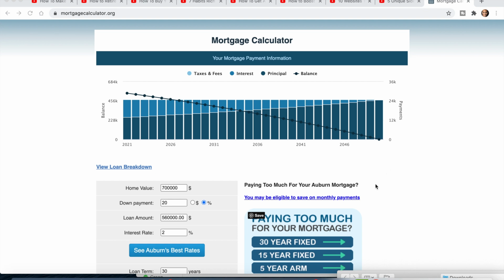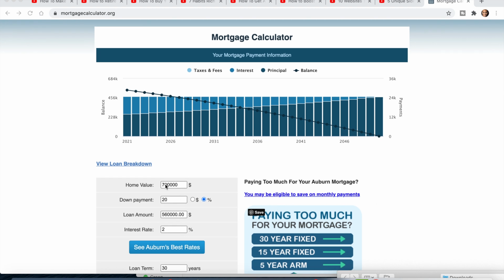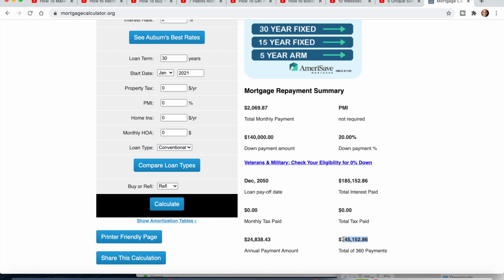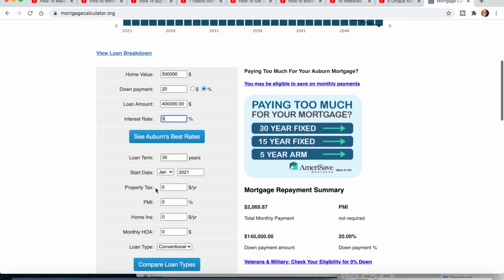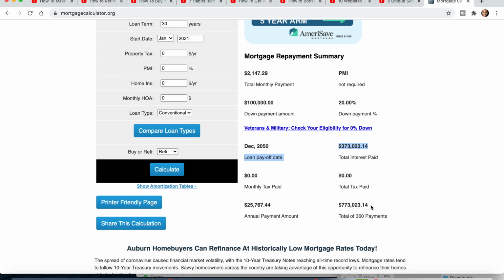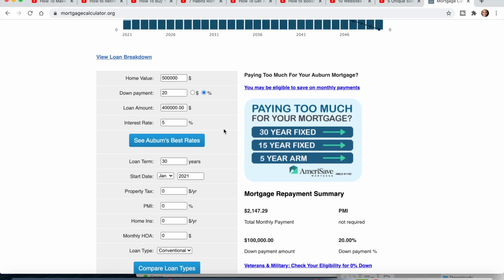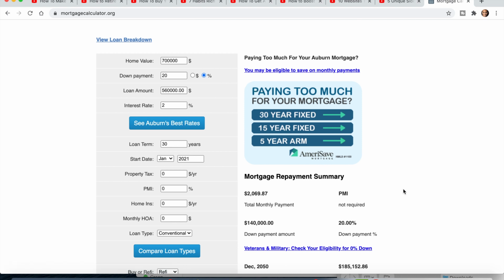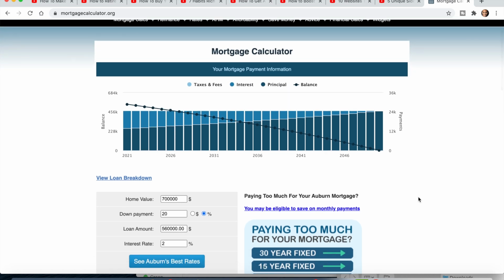Why You Should Buy Real Estate Now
📉 New Cardmember Offer & Benefits 📈
💎 Earn a One-Time $200 Cash Bonus Once You Spend $500 Within 3 Months
💎 Earn Unlimited 1.5% CASHBACK on Every Purchase, Every Day
💎 0% Intro APR for 15 Months on Purchases and 15.49% - 25.49% Variable APR
💎 15.49% - 25.49% variable APR; No Transfer Fee on Balance Transfers
💎 $0 Annual Fee

💎 10,000 bonus miles when you spend $1,000 in the first 90 days
💎 No Foreign Transaction Fees
💎 20% CASHBACK on in-flight purchases

💎 Earn 3% cashback on dining and entertainment
💎 Earn 2% cashback at the grocery store
💎 $0 annual fee

🏦 FREE STOCKS
💰💰💰 Get Up To $213.40 when you Claim your FREE stock with Robinhood
💯 100% chance of getting a free stock
💯 No money needed

💯 Open up an account and get 2 free stocks INSTANTLY
💯 Fund your Webull account with $100 and get 2 more FREE STOCKS

📖  MY FAVORITE BOOKS FOR BUILDING WEALTH  📖

🎥 Wanna Start A YouTube Channel? Check These Out! 🎥